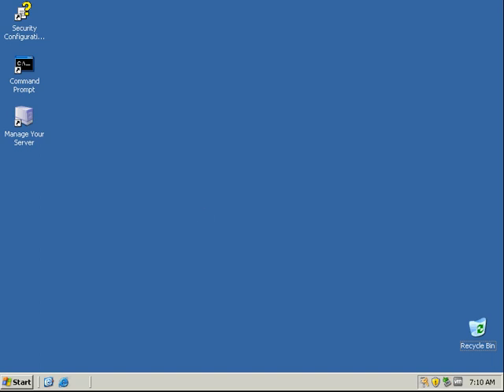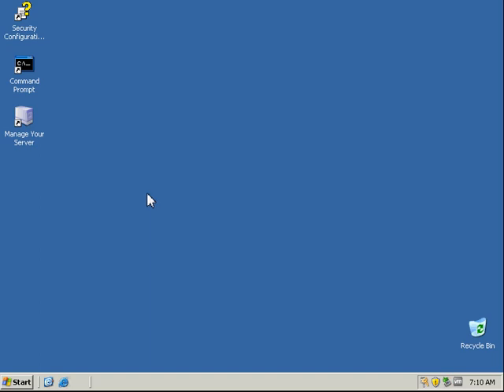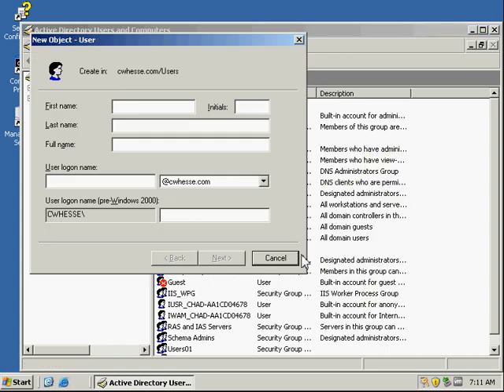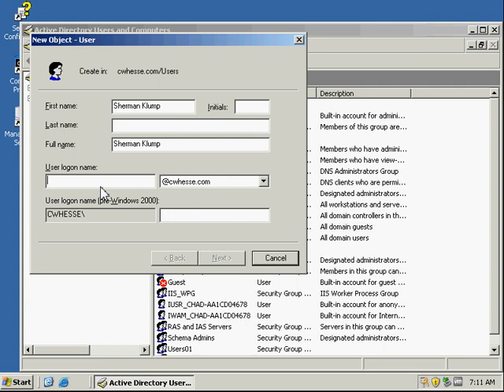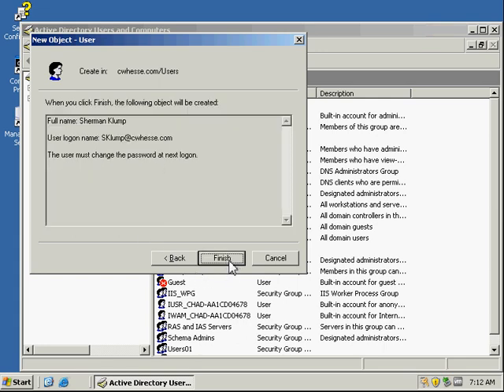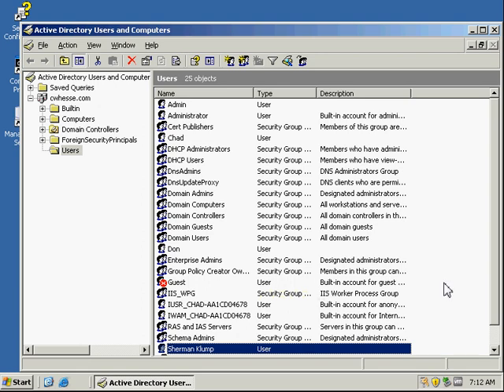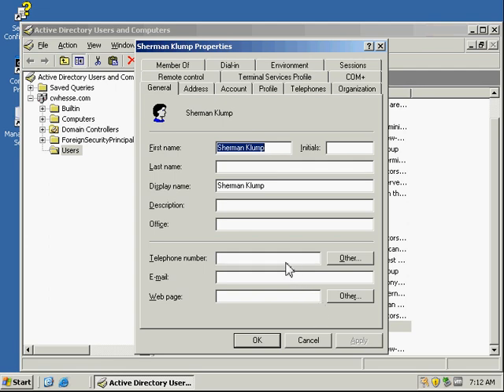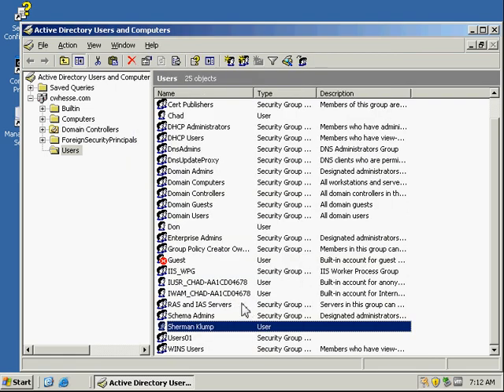Allow a user remote access permission.avi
Create a new user, and allow it remote access permission in Windows Server 2003.